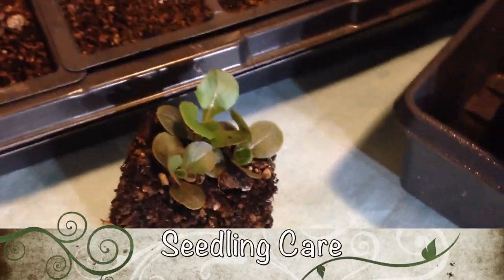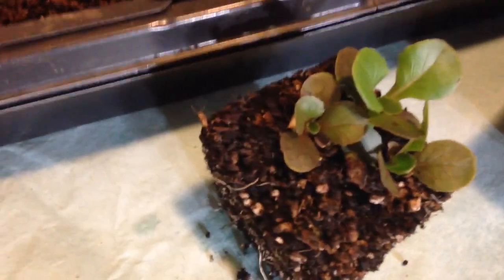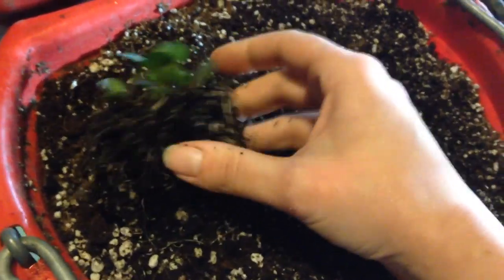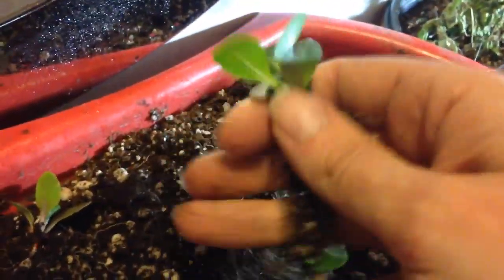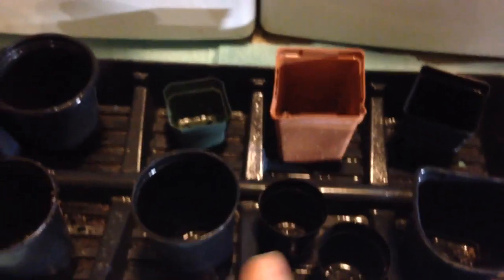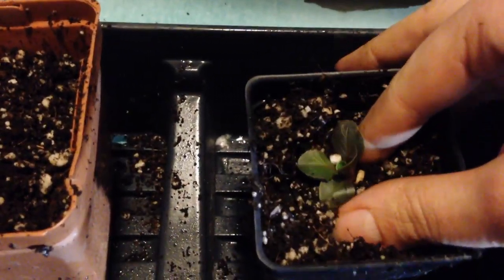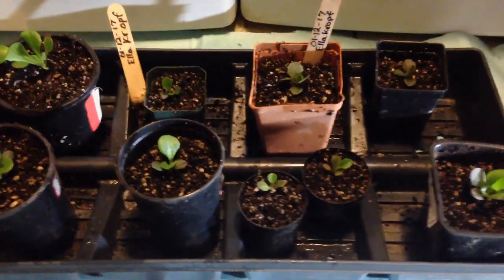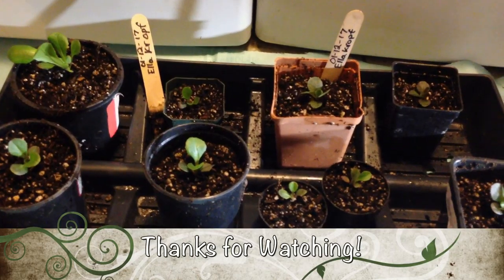Seedling Care February 2017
Separating and re-potting small seedlings - what to do and how to do it :)  If you have questions or suggestions please comment!